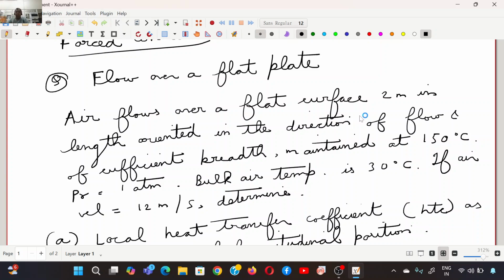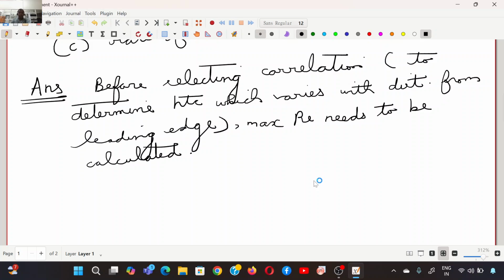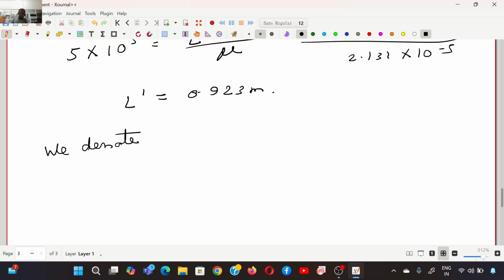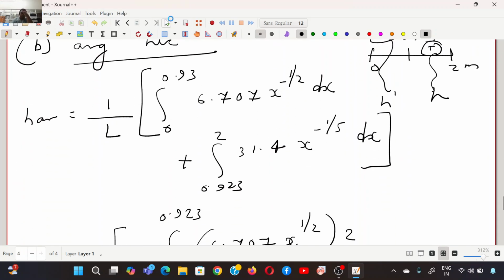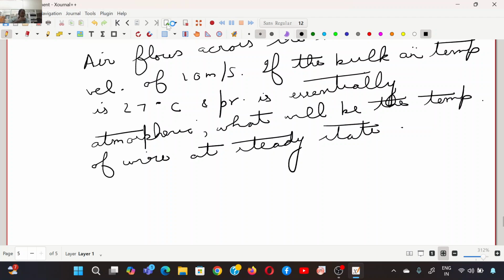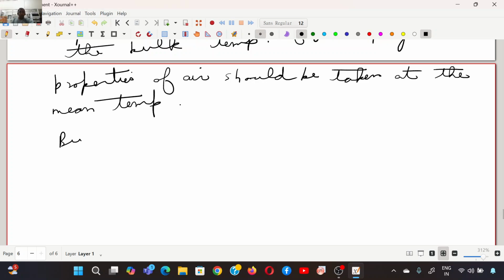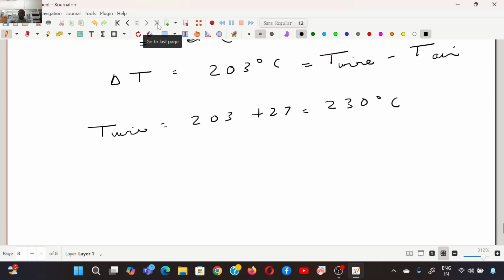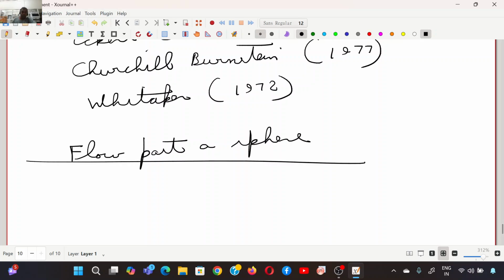Live Session 10